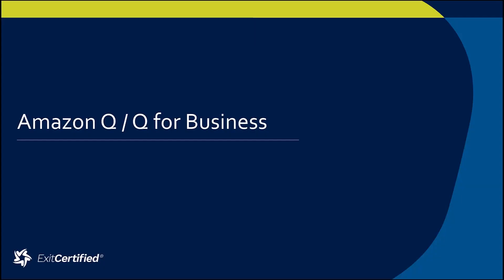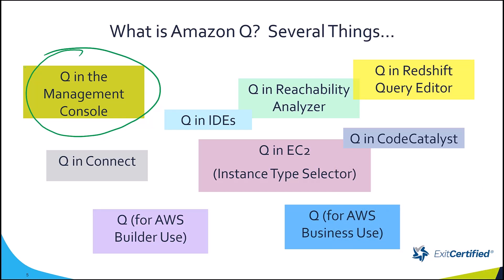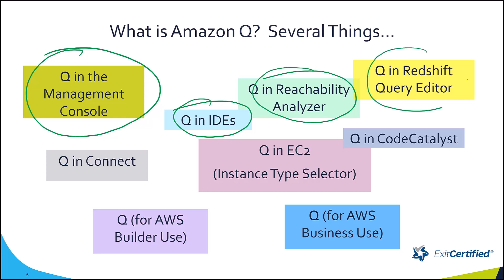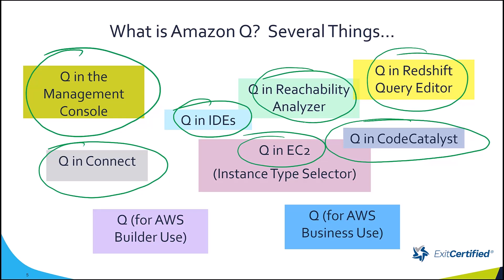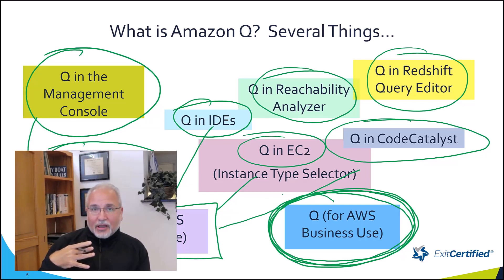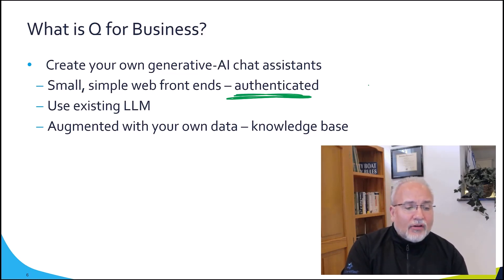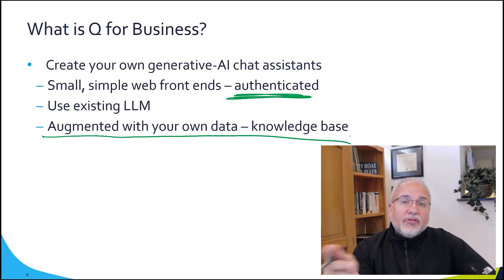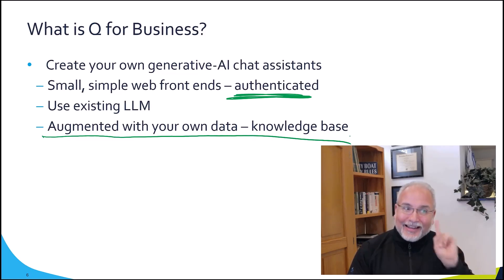What is Amazon Q for Business? (Part 1)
What is Amazon Q, and what can it do for you? After watching this 5-minute overview, check out the full demo at Amazon Q Demo (part 2)

Refer a friend and get up to $100 Amazon gift card when they book training